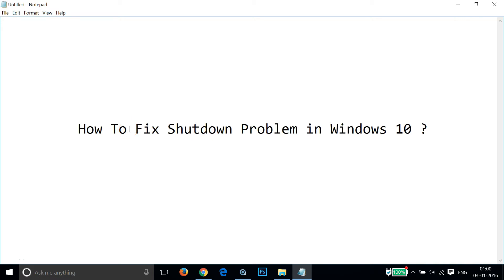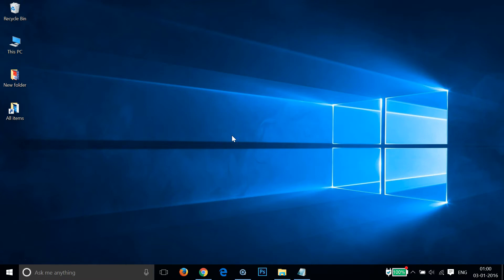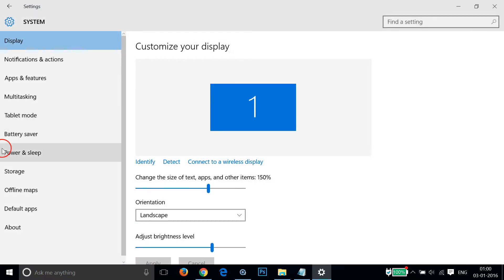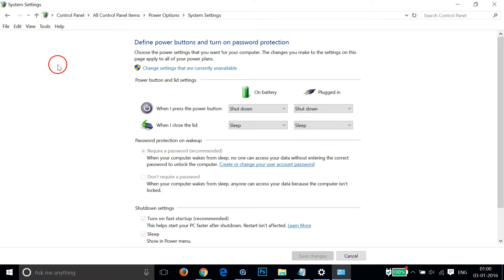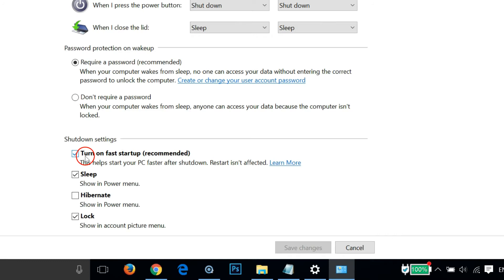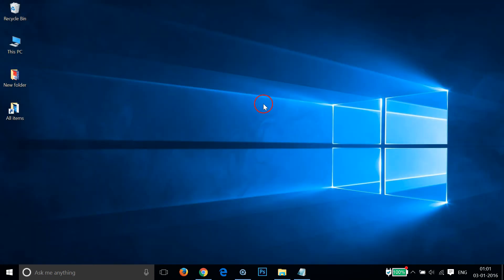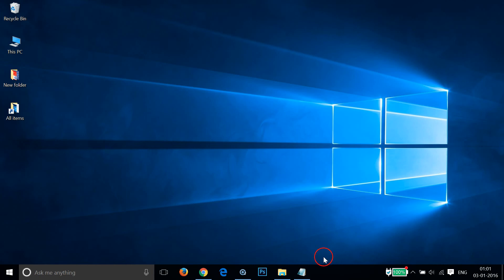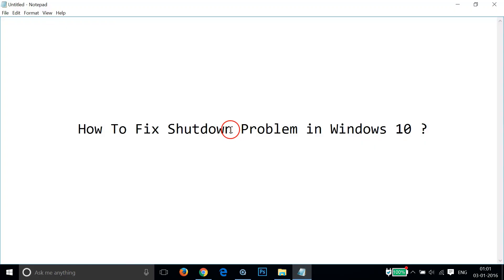How To Fix Shutdown Problem in Windows 10 ?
Step 1: Go to Windows start Button ,click that .

Step 2: Click on Settings ,and then click on System ,and then click on Power and sleep ,and then click on Additional Power settings.

Step 3: Click on "Choose what the Power Button Does" .

Step 4: Click on  "Change settings that are currently unavailable" .

Step 5: Under Shutdown settings ,uncheck the option " Turn On Fast Startup" .

Step 6: Click on Save Changes Button .